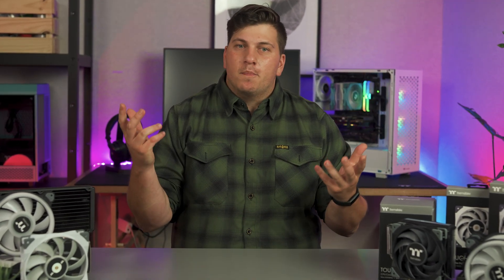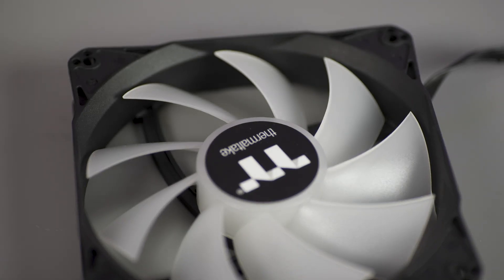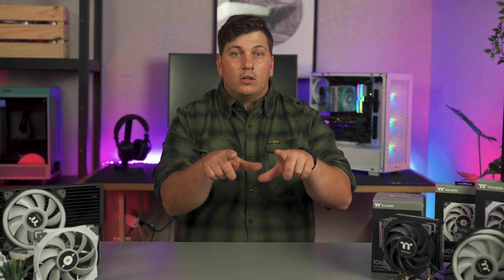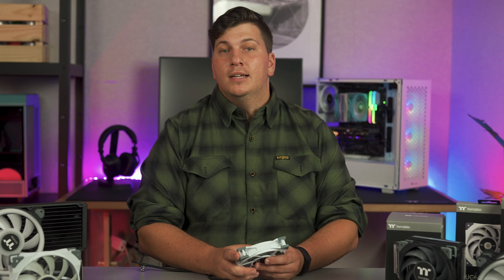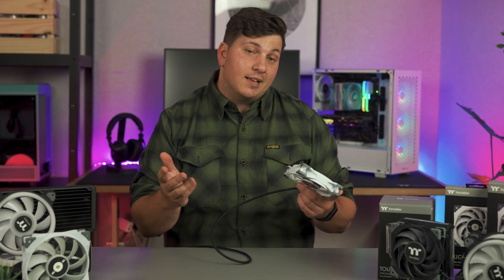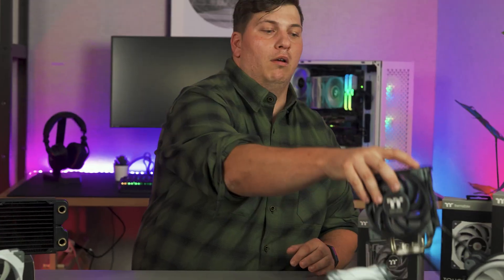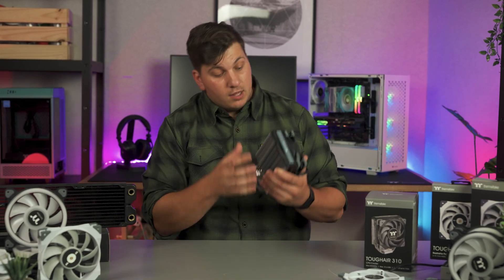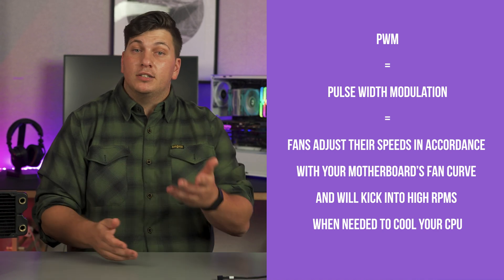Before You Buy New PC Fans, Watch This!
Fans are an easy upgrade to make for any PC Build - They're affordable (mostly), they can increase your PC's performance AND they can look darn cool too. There are a few things that you should know though before you buy new PC fans, so we've got Jono in to give you a few tidbits of information to make a more informed choice when looking at new fans.

Host: Jono
Writer: Jono
Editor: Keely

0:00 - Before you buy new fans introduction
0:31 - The different types of fans
1:36 - How many fans do you need?
2:39 - Which way should you install them?
3:33 - Do stock fans suck?
4:32 - Can you use any fans on an AIO cooler?
5:36 - Specs of good High Static Pressure Fans
5:55 - Specs of good High Airflow Fans
6:09 - Fans for Tower Coolers
6:54 - Bonus Thing to Look for